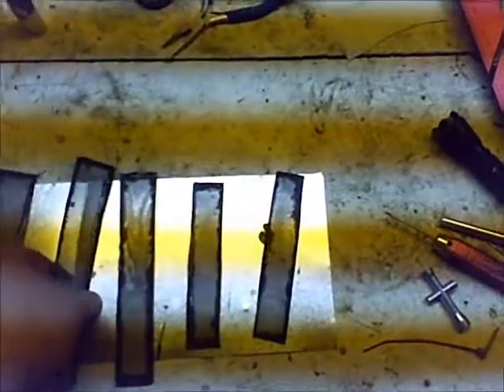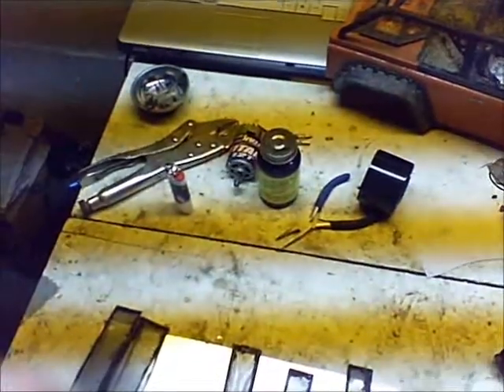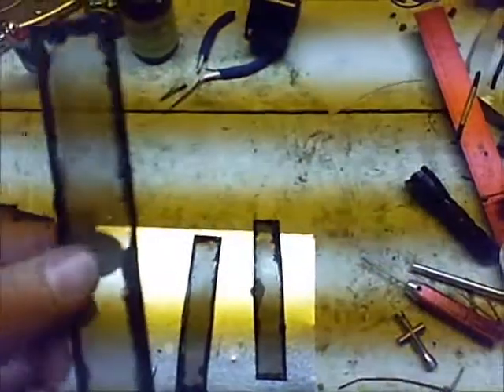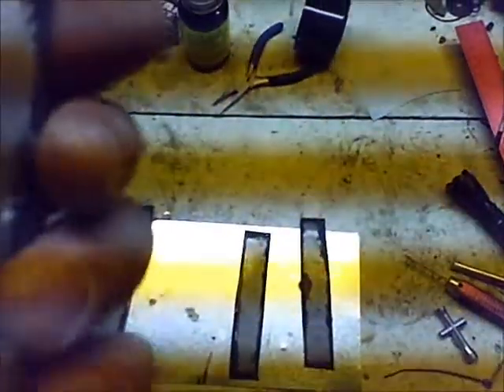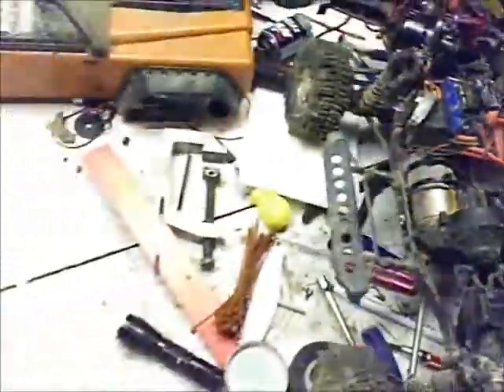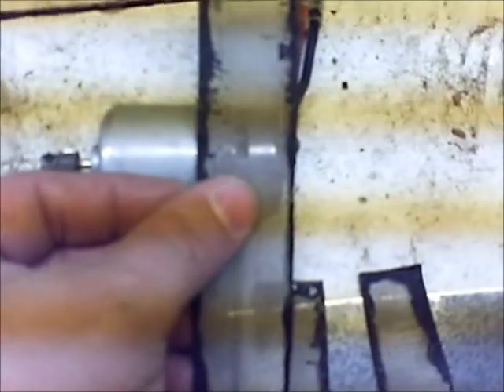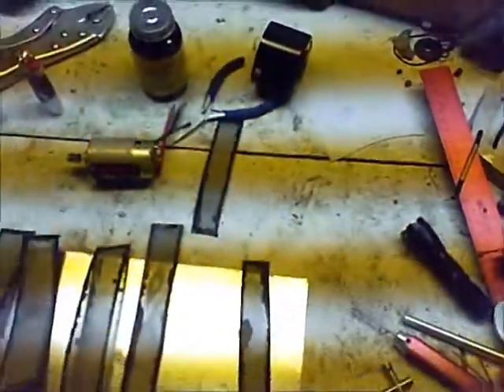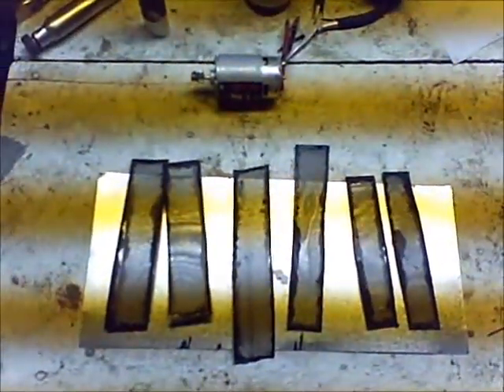motor mud screens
im sorry about the quality of the video and my performance lol. i am trying out different cameras and video editing software and as for myself im just not very good at this whole thing yet. so bare with me. thank you.

this video is a very short description explaining a screen for brushed rc motors to keep mud and other debris out and hopefully keep a big problem from happening. this is just an idea i had and it worked for me hopefully it will work for you.